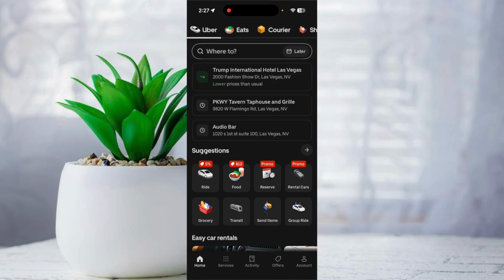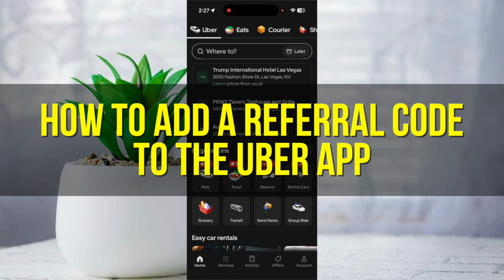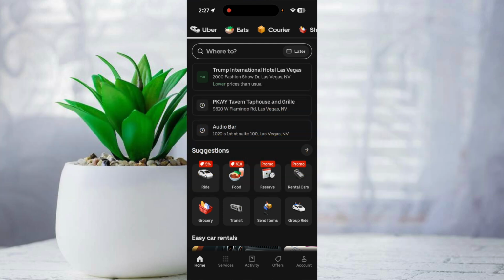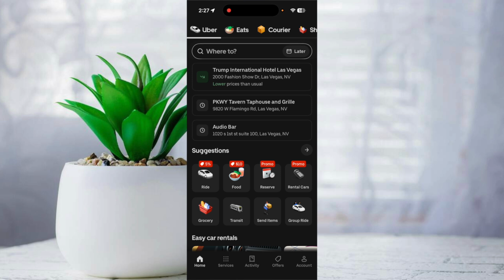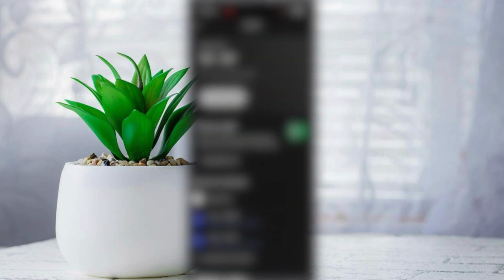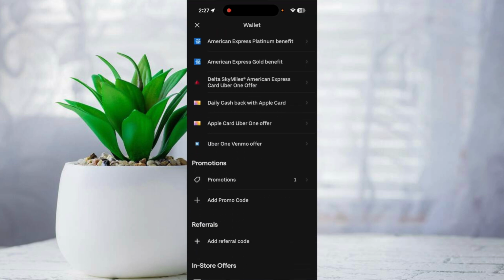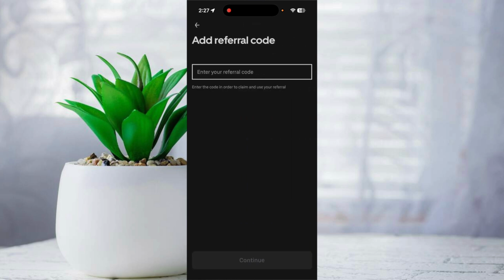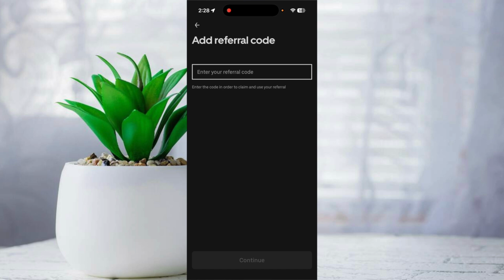How To Add A Referral Code To The Uber App: Easy Guide!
Want to redeem a referral code in the Uber app? This quick guide shows you how to enter a referral or invite code through your account or wallet settings in just a few simple steps. Learn how to apply the code correctly, unlock ride credits or discounts, and take advantage of Uber promotional rewards. Whether you're a new user or claiming a special offer, this tutorial helps you add a referral code quickly and easily.